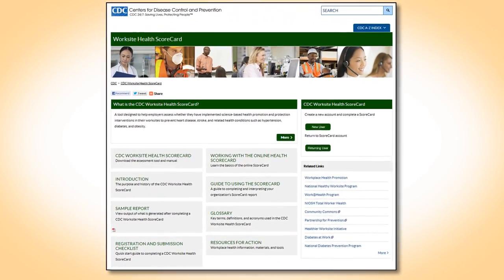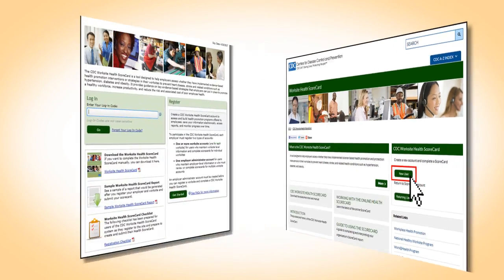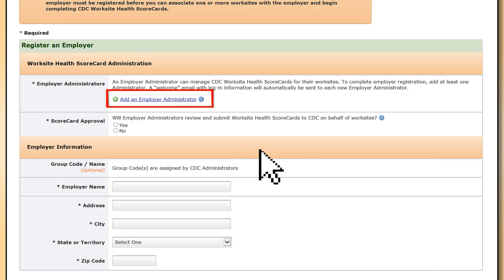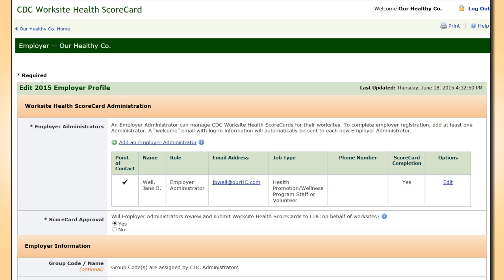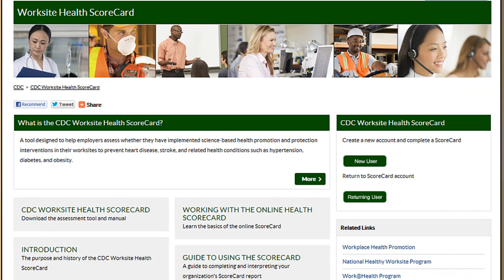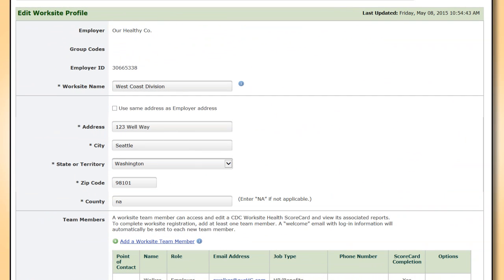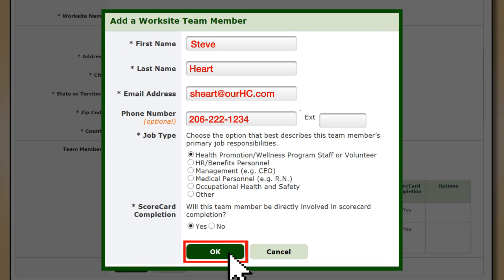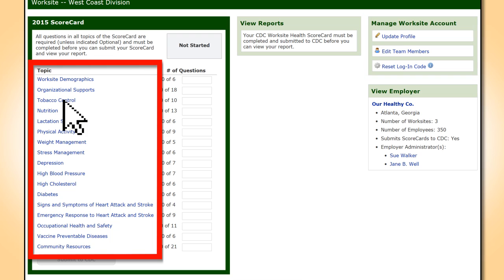Creating Your CDC Worksite Health ScoreCard Account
The purpose of this tutorial is to demonstrate how to create your CDC Worksite Health ScoreCard